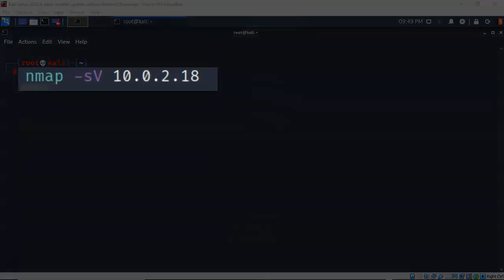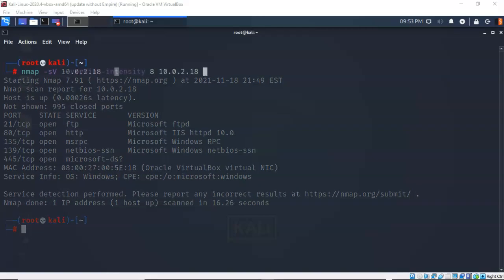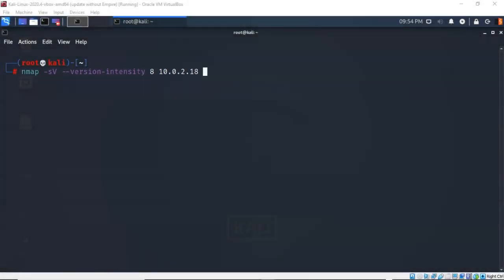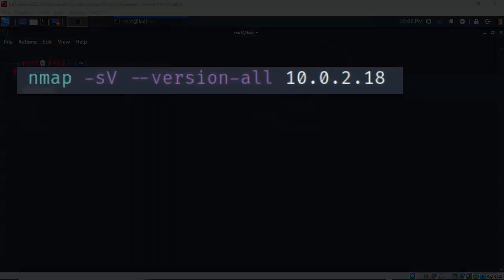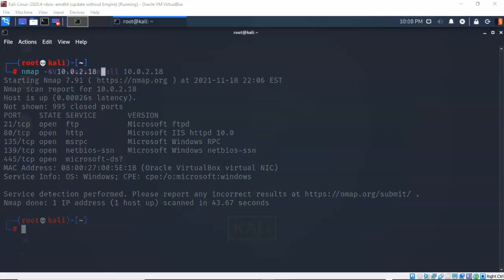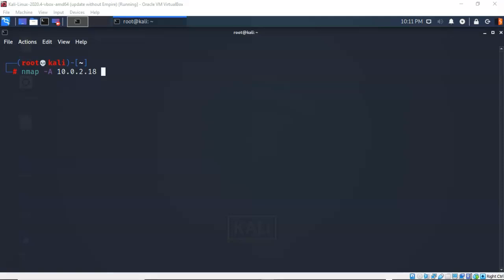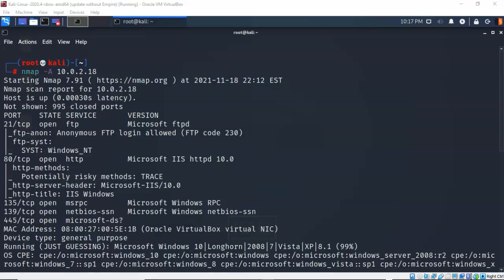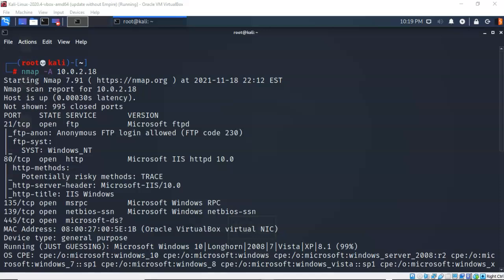NMap Service and OS Version Detection